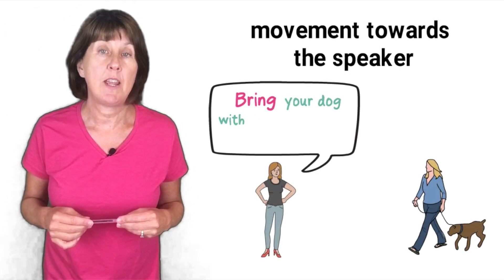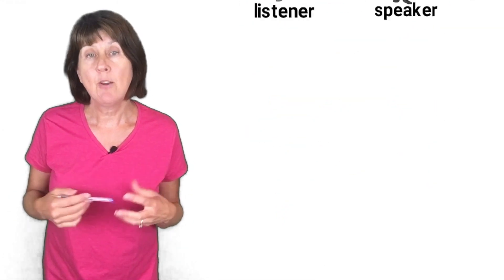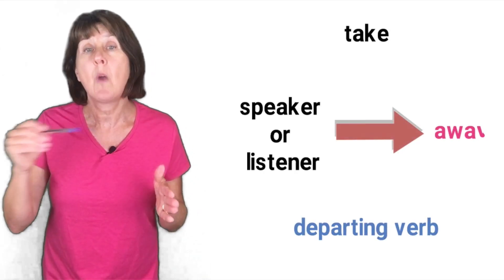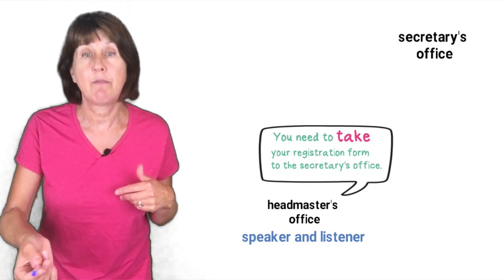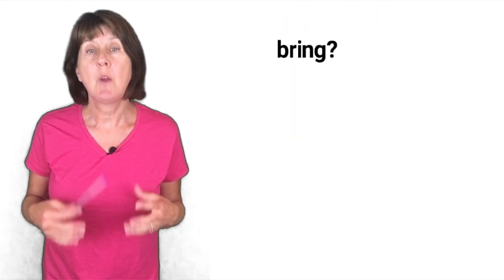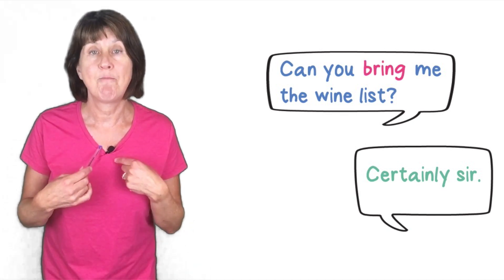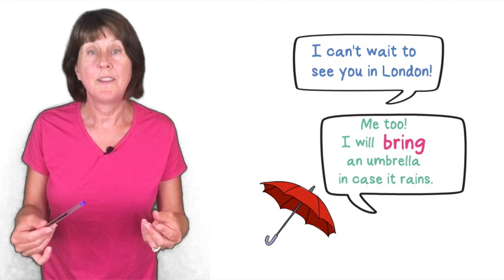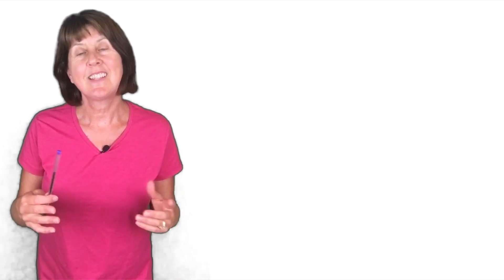What is the difference between bring and take | English grammar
In this lesson, learn the difference between bring and take in English.  Lots of example sentences and a quiz at the end to see how much you have learned.